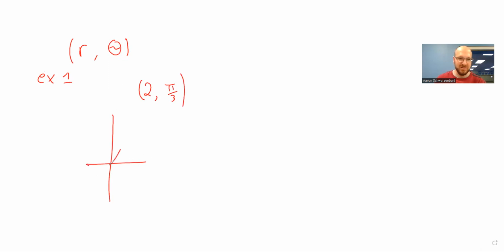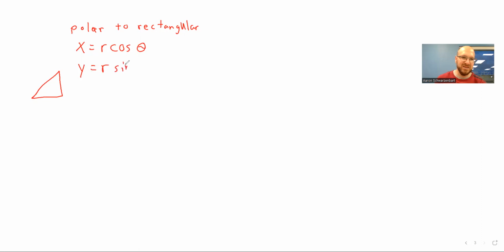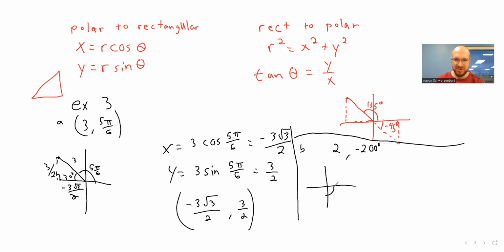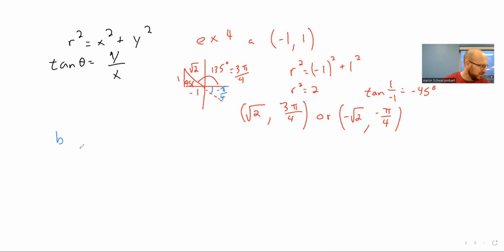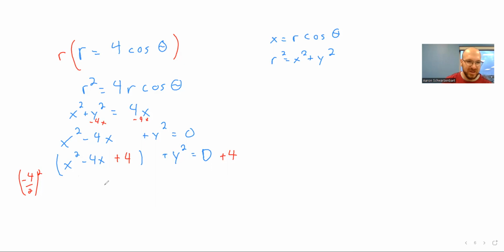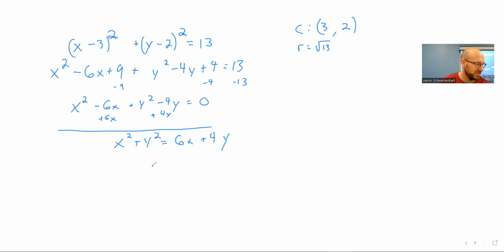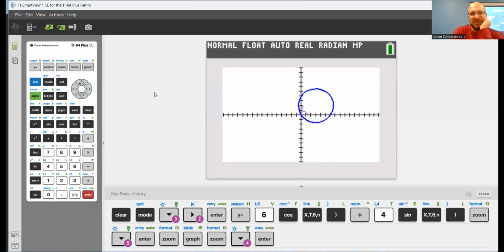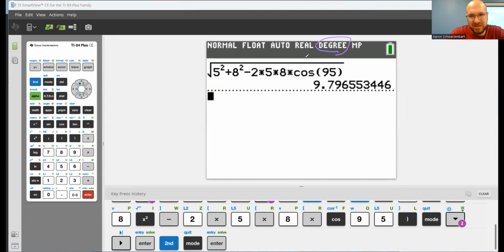Precalc 6.4 Polar Coordinates